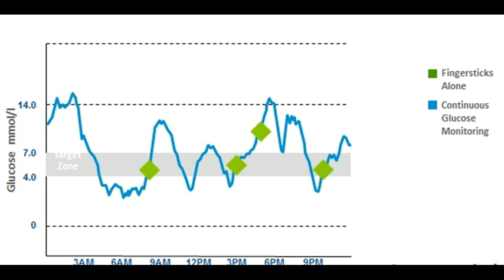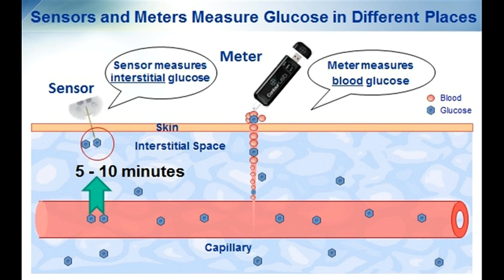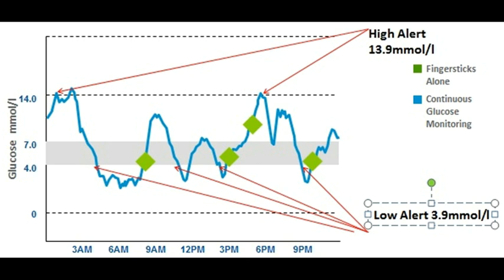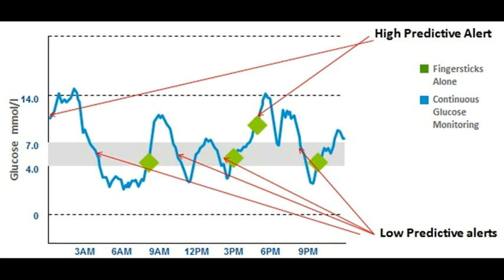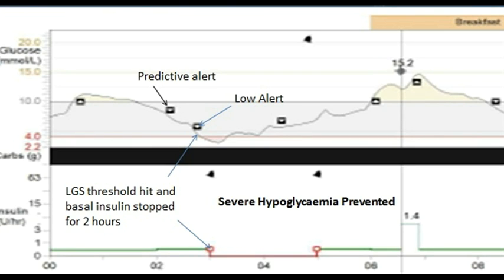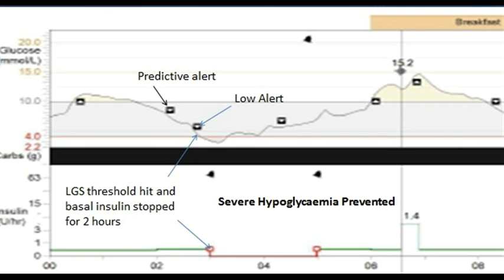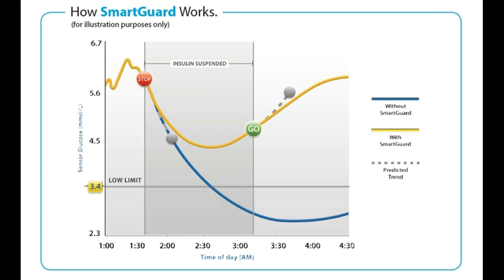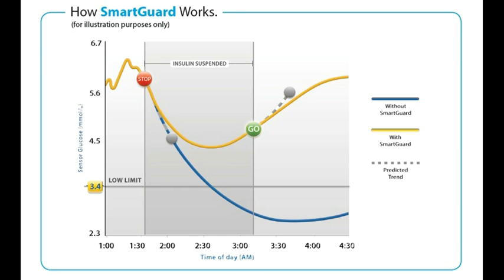Episode 5: 64 days on MiniMed 640G: What is CGM & SMART GUARD